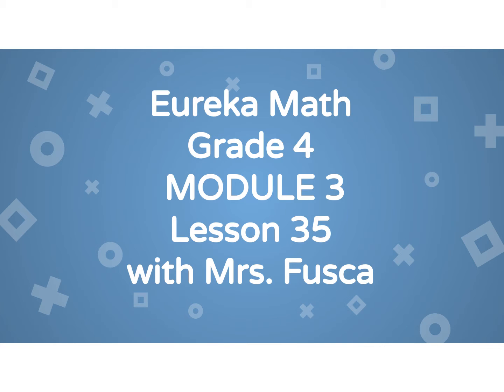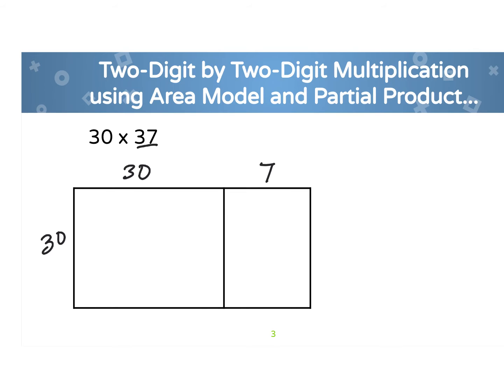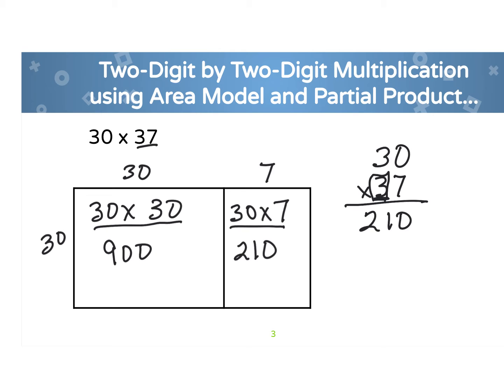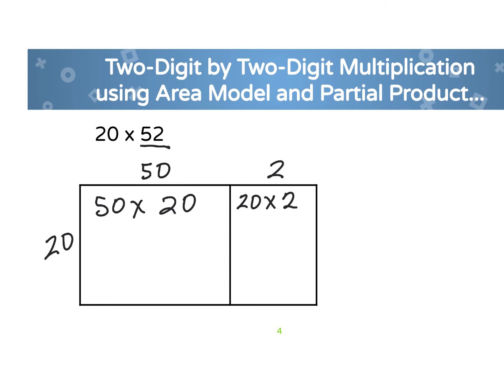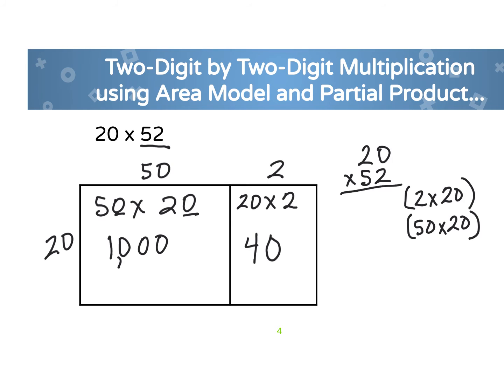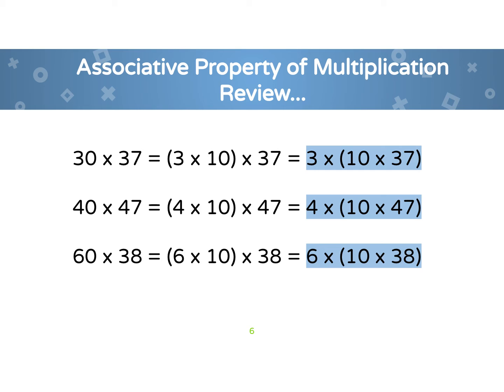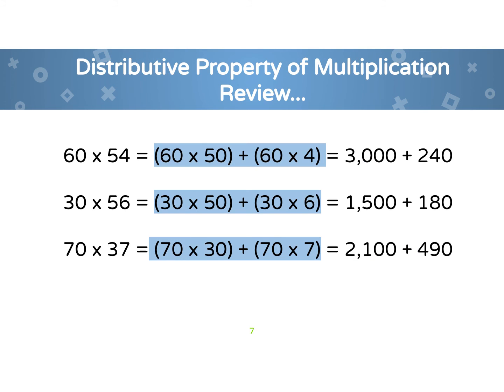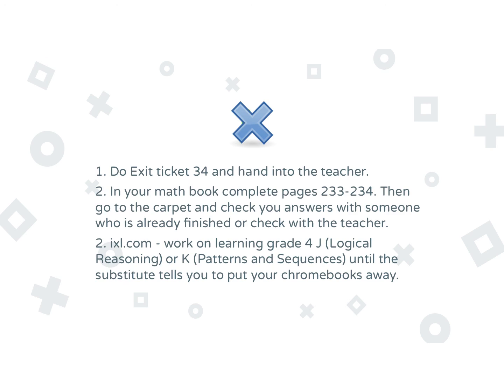Lesson 35 - Module 3.mp4